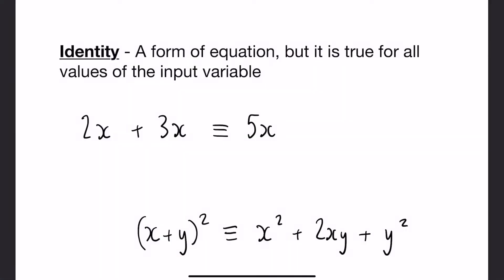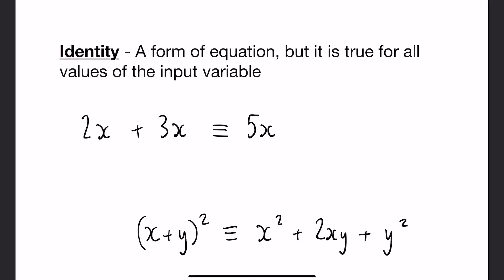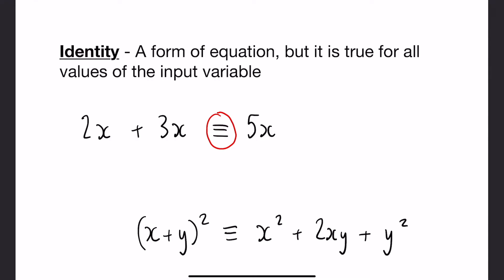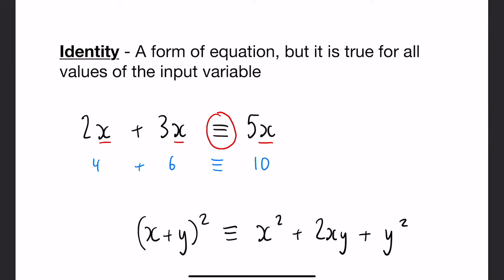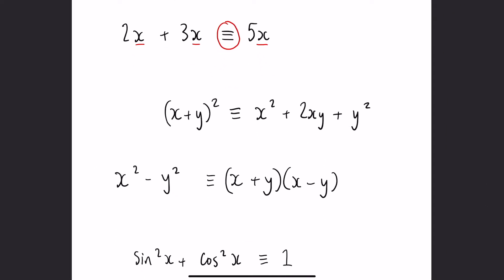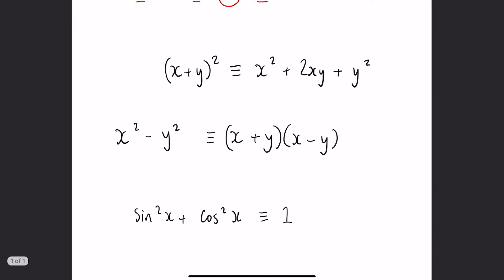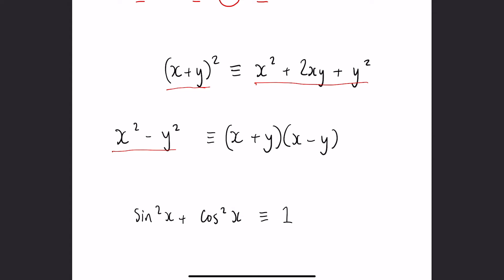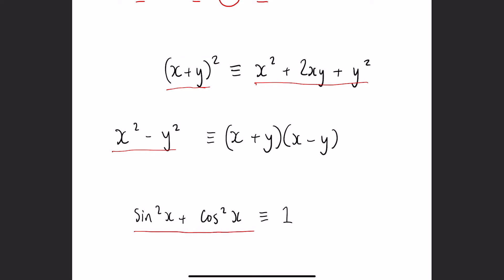What is an Identity? | GCSE Maths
In this video we learn the main differences that separate an equation from an identity and learn a few common identities that you may come across in your GCSEs.